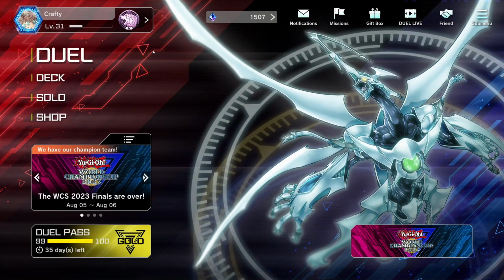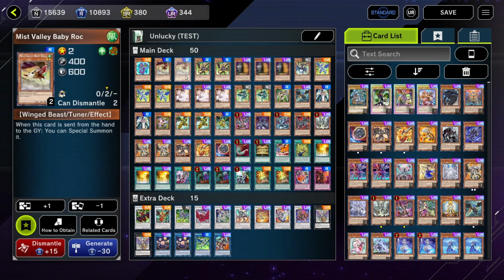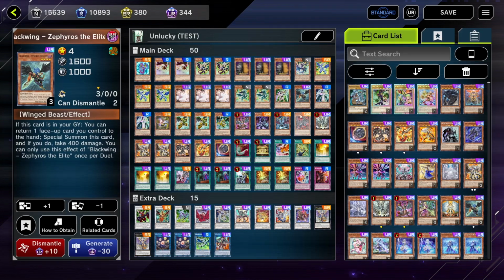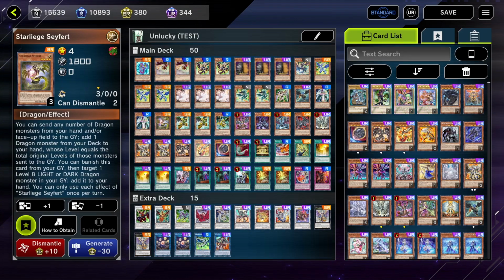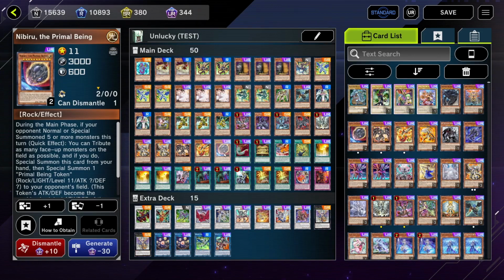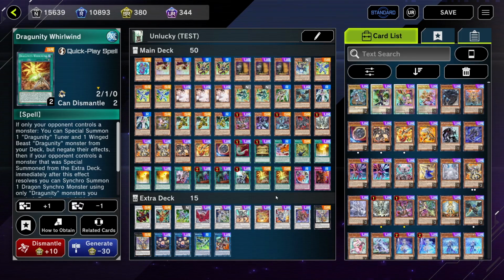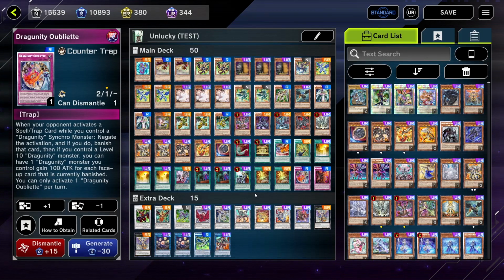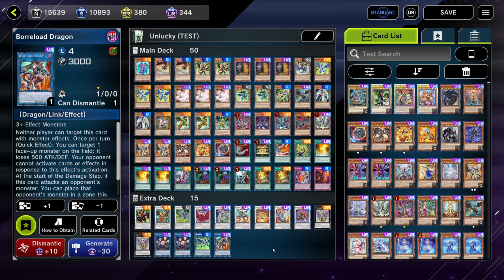Comprehensive GUIDE (PART 1) to Standard DRAGUNITY in Master Duel: Deck profile & in depth analysis.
Comprehensive guide to Standard DRAGUNITY BYSTIAL in Master Duel: Deck profile & in depth analysis.

0:00 Quick Intro
2:15 Deck list & chill